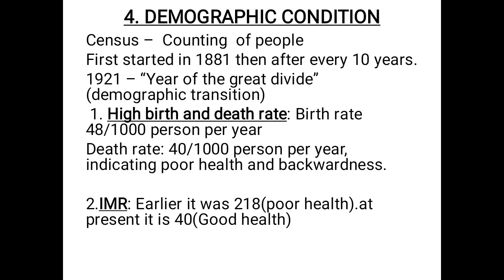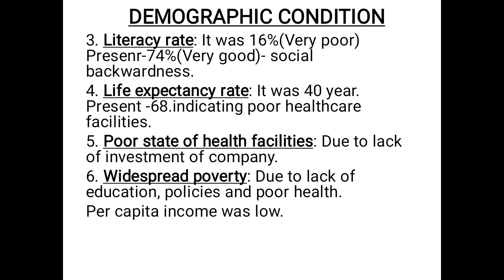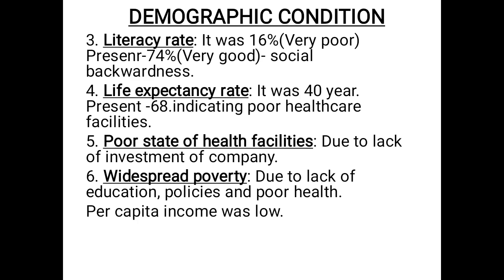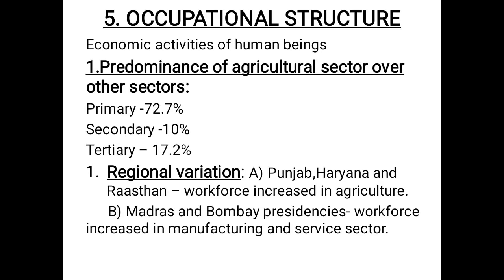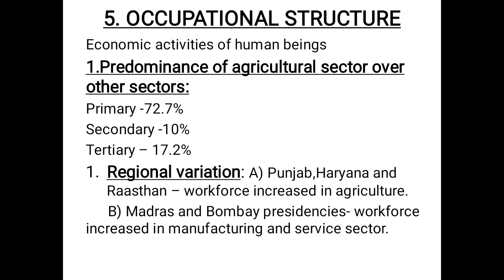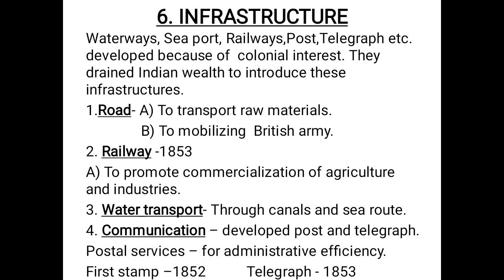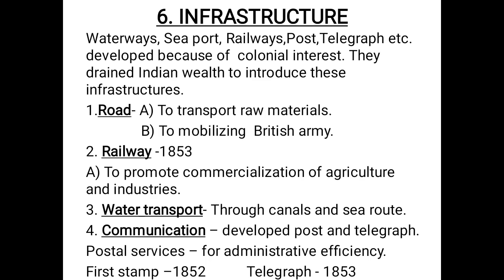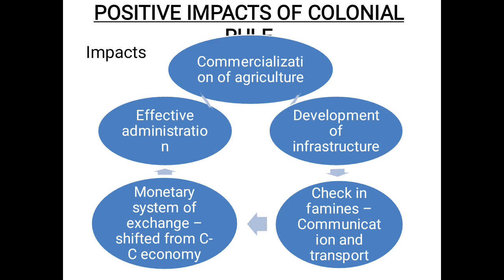INDIAN ECONOMY ON THE EVE OF INDEPENDENCE PART -3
DEMOGRAPHY, OCCUPATIONAL STRUCTURE AND INFRASTRUCTURE